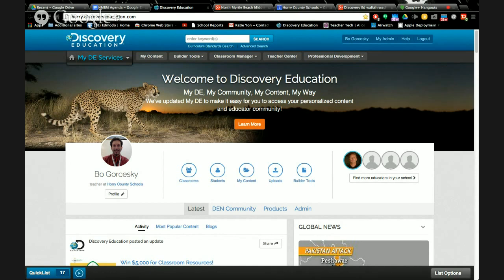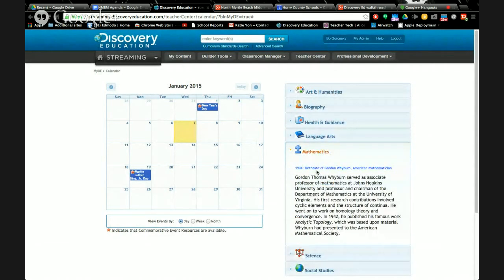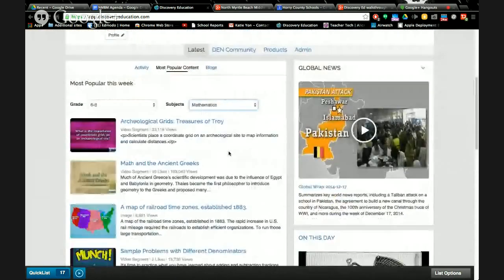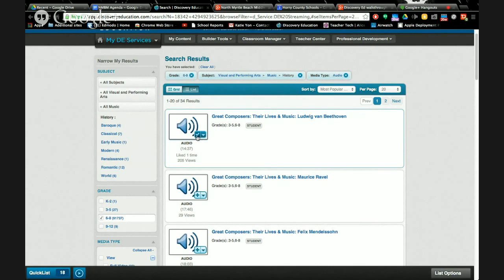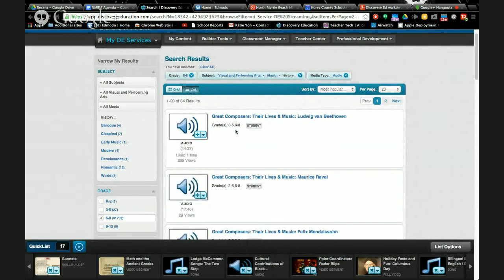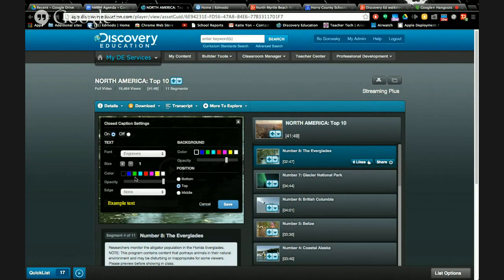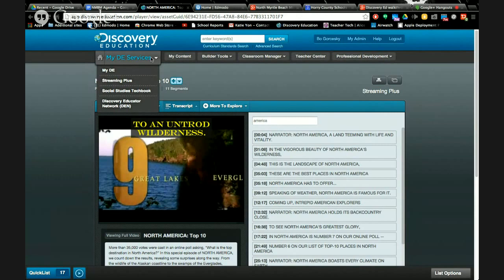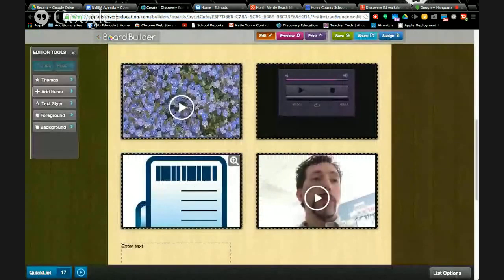How to use Discovery Education Streaming Plus tutorial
Want to know more about Discovery Education Streaming Plus?  Look through the agenda for tips and additional links in this Google Doc or scroll down in this description to find the times in the video that you need.

1:10 - Global Wrap - What happened in the world this week. 3-4 minute video, updates every Monday

3:08 - On This Day - A calendar connected to your content with supporting digital content

6:45 - Latest Activity - Learn about virtual field trips that DE is hosting or other big events

8:30 - Most Popular - What are other teachers sharing/viewing in your grade/subject around the world?

10:27 - Streaming Plus - Bundles of your content and lots of other great tools and features

12:51 - Media Type - How to filter your results down to just audio samples, Skill Builders or video segments

14:28 - Quick List - How to add an item to your quick list to be used for later

15:30 - My Content - How to add an item to your My Content library

16:20 - Share - How to share a digital resource via social media, or especially Edmodo

19:08 - Advanced Search - Search by keyword, media type, closed captioning, new videos, primary source documents and more

22:53 - Video Overview and Closed Captioning - How to set up your videos for yellow text and a black background with closed caption

25:35 - Transcript - How to search through the transcript of a video for a particular vocabulary word

28:15 - Content Collection - Whole units with lesson plans/teaching guides already made up for you on your Streaming Plus page

30:25 - Board Builder - Under Builder Tools you can create writing prompts and quizzes. But Board Builder is a virtual poster board where you can easily insert all of the digital content from DE or from your mobile device's camera roll

32:00 - Agenda Overview - The link in the agenda can be found at the top of this description. The agenda is full of additional links and resources about Discovery Education and Streaming Plus